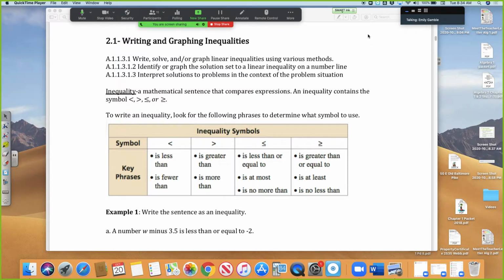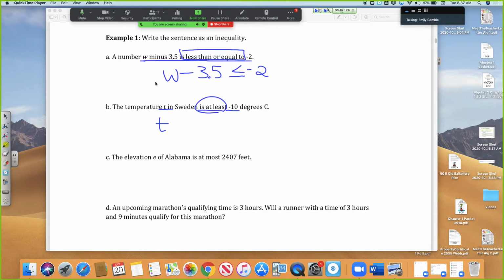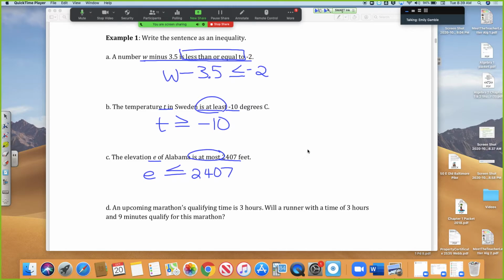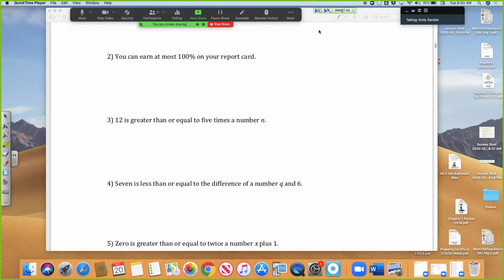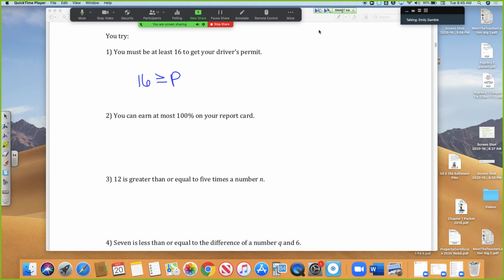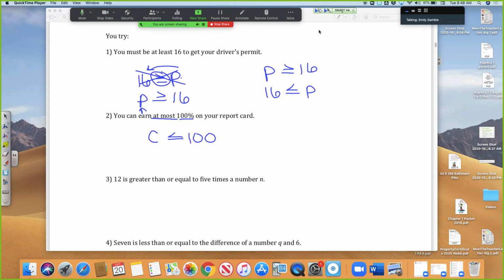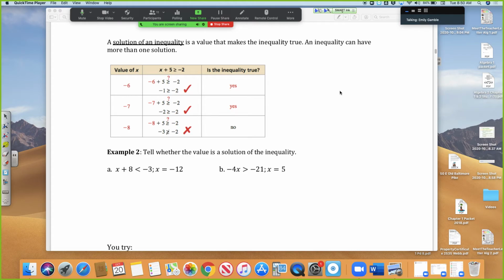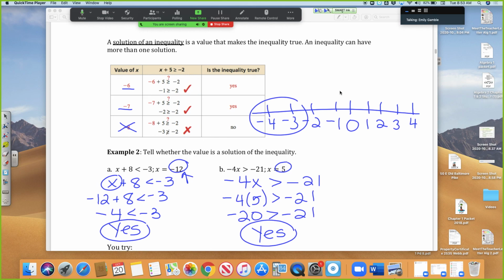Algebra 1: 2.1